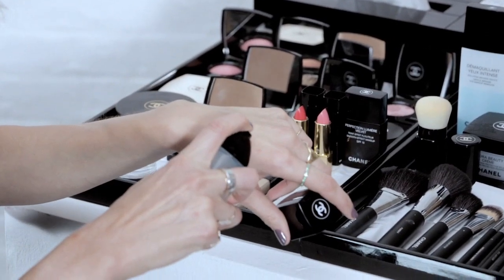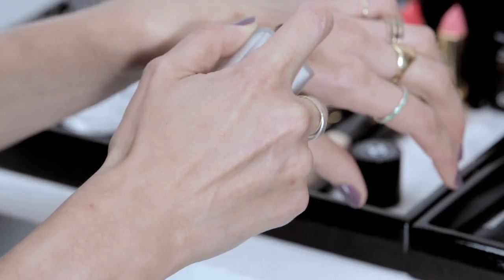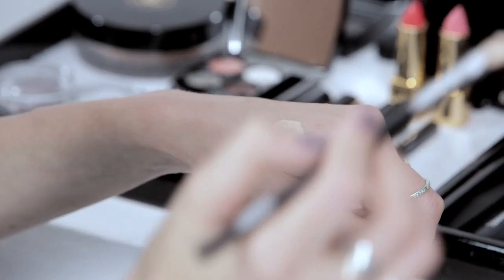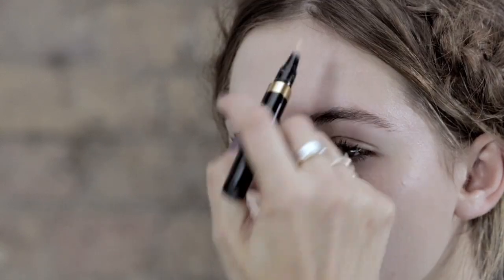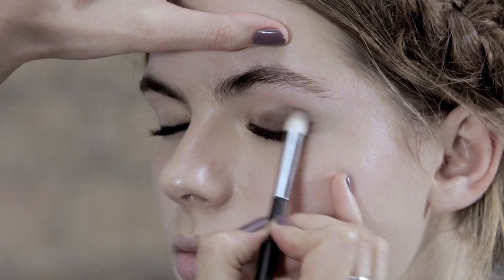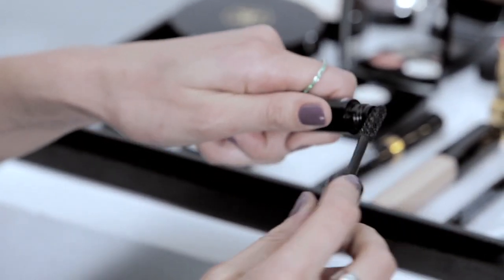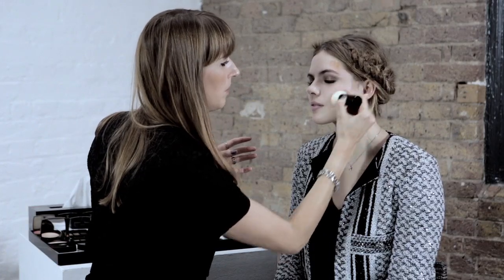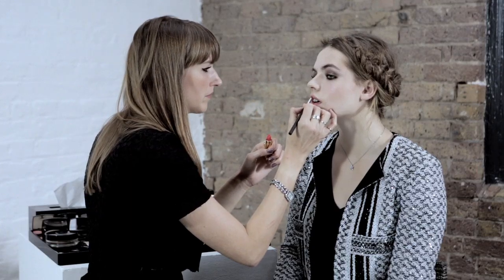How to Make a Perfectly Polished Night Look | Vogue Beauty School | British Vogue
Want the perfectly polished night-time look? Keep watching to learn how.

The unmissable YouTube destination for makeup tutorials and beauty how-to. This series shows you how to get the basics right, then perfect everything from bold eyebrows to killer red lips.